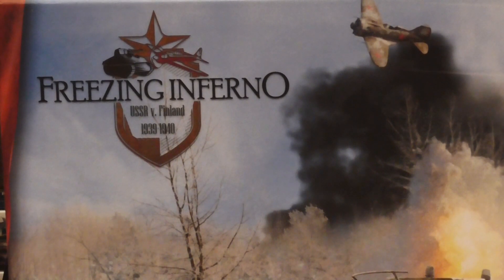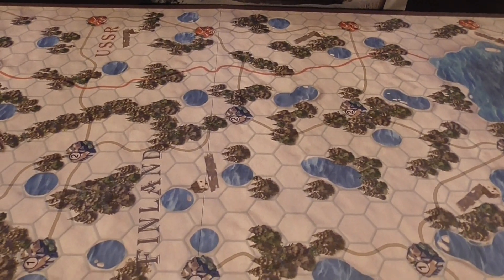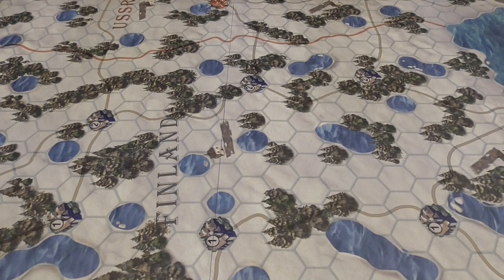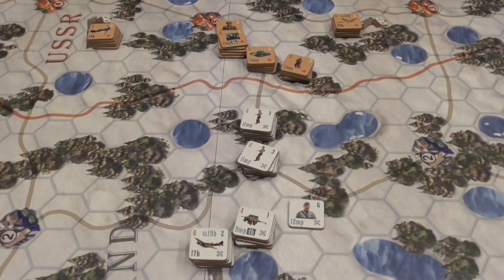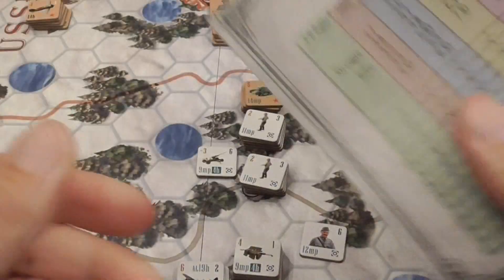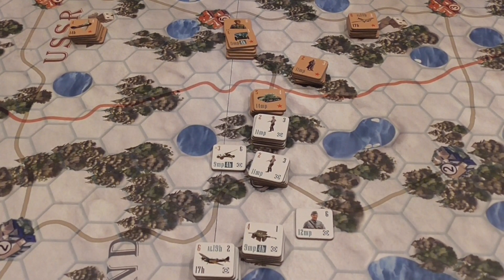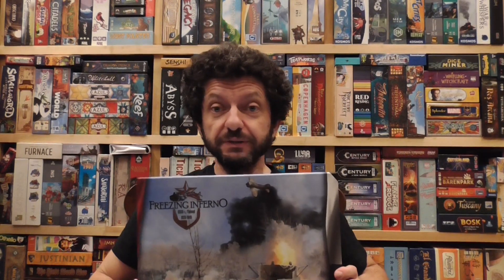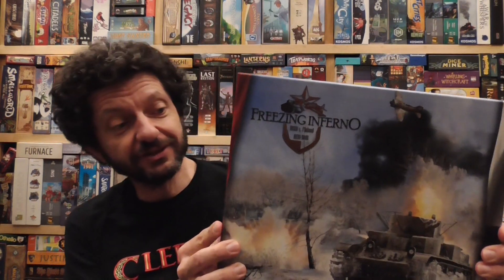Freezing Inferno Review